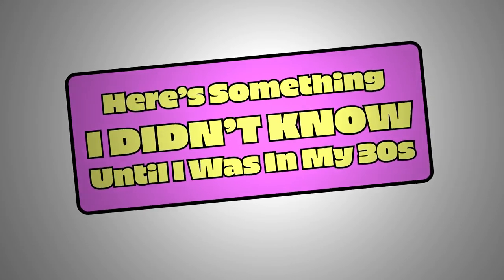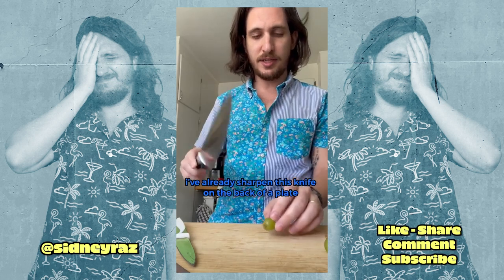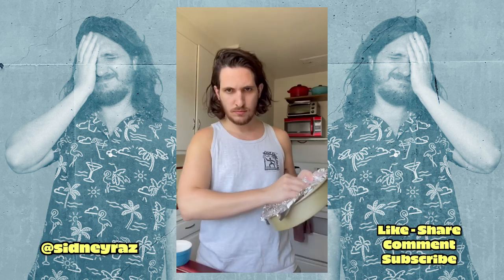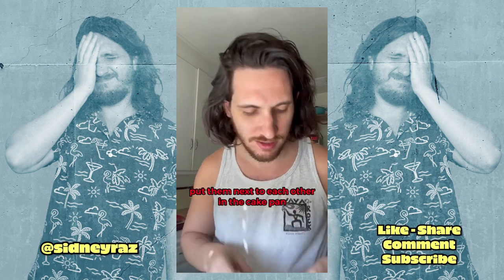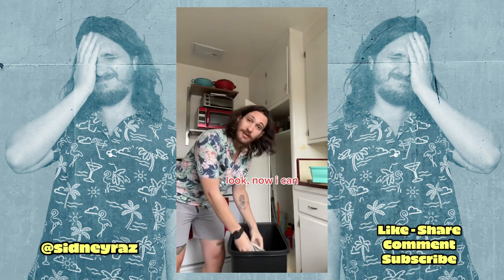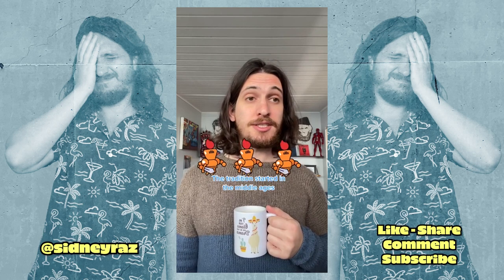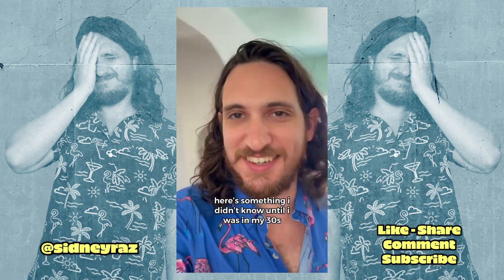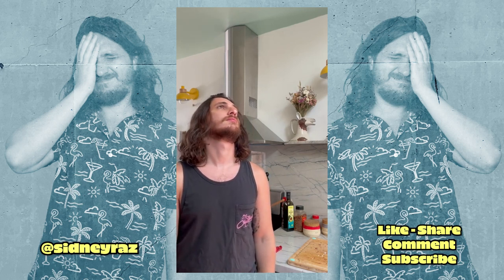10 updated tips and tricks you should know before you're in your 30s || sidneyraz tiktok compilation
Follow for more tips and tricks every day!
Snap: @sidneyraz

10 Tips and Tricks that have been updated by me since posing them